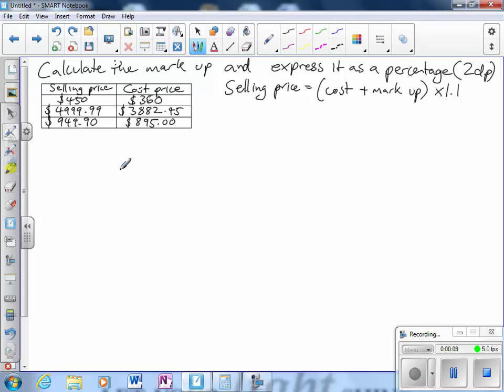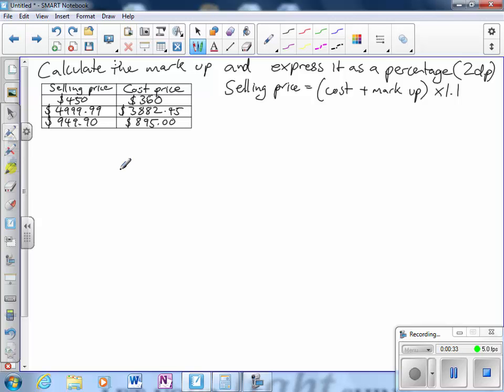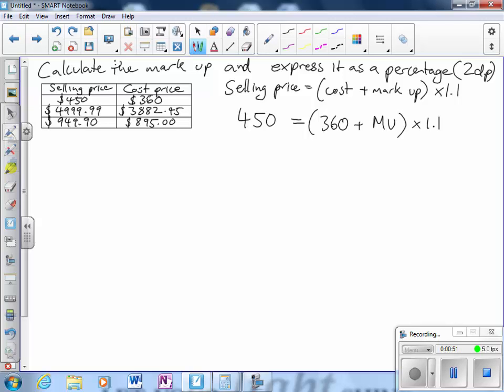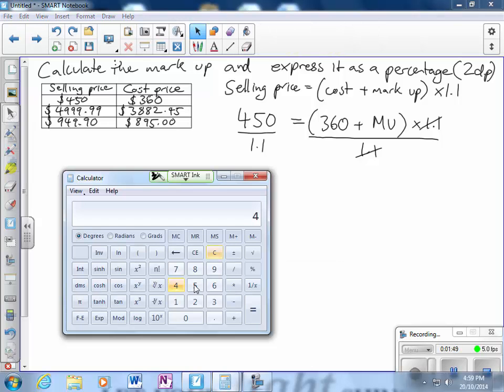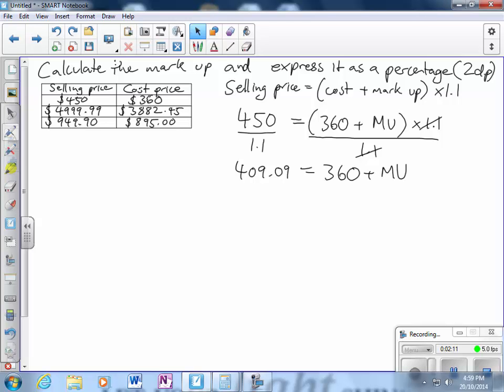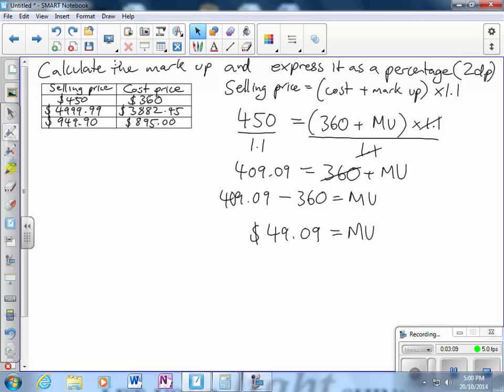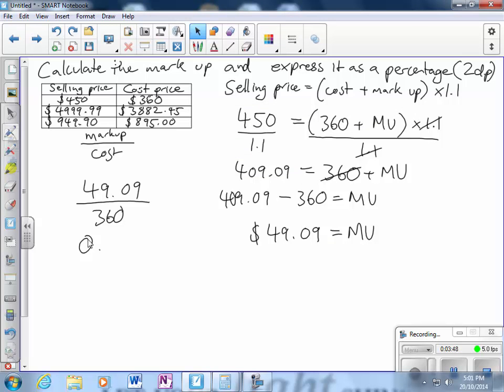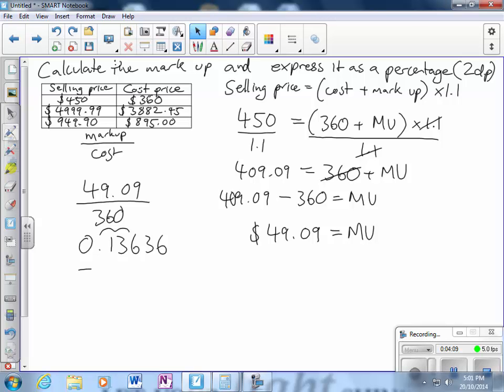Calculating markup as a percentage of cost price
Including GST